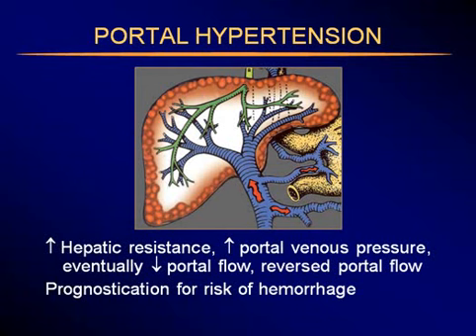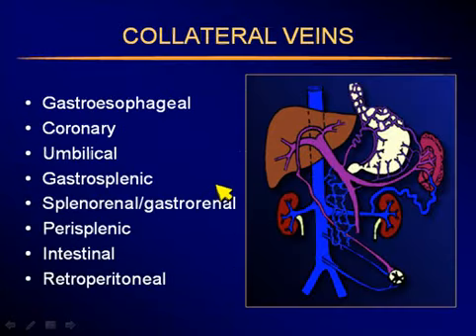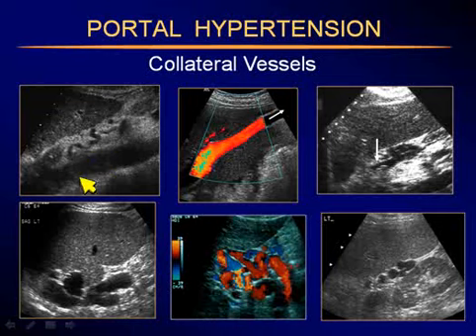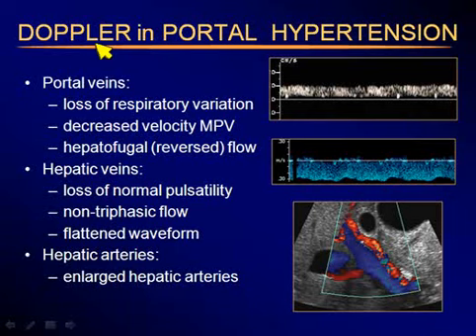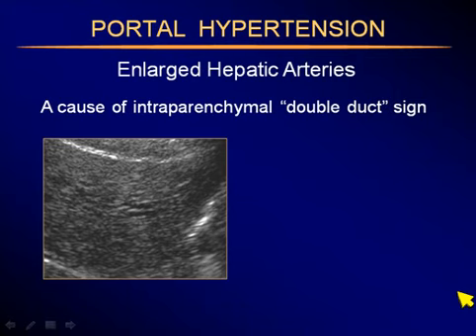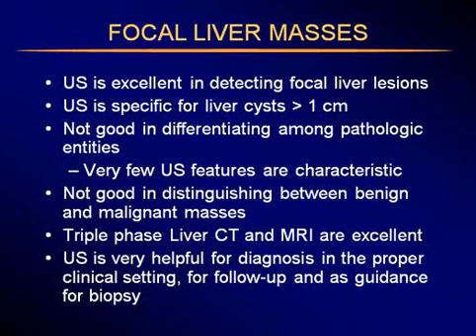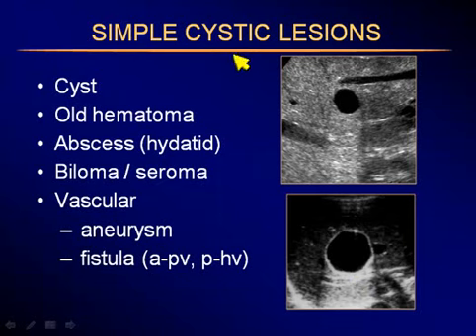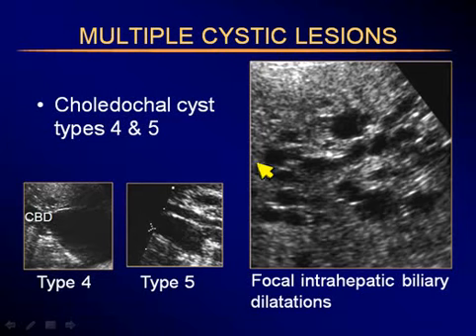Sonography of the Liver